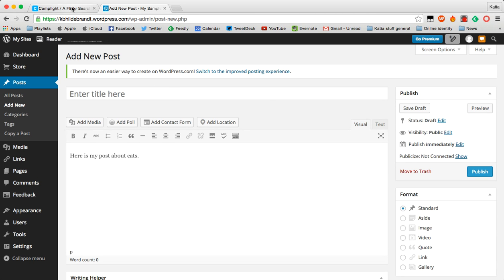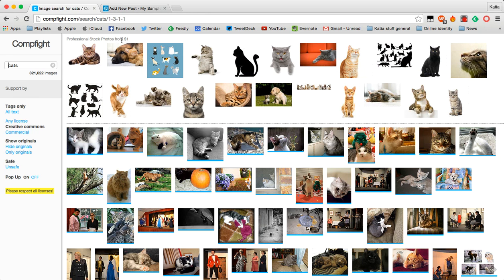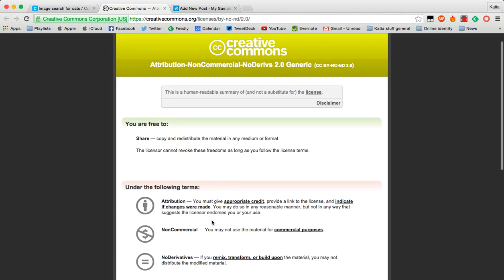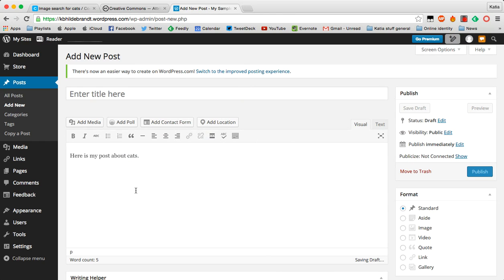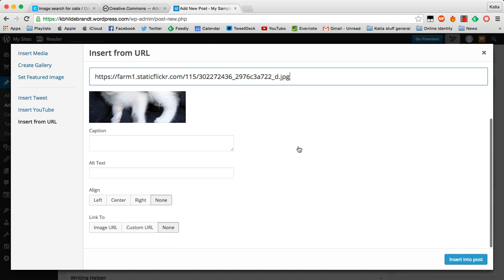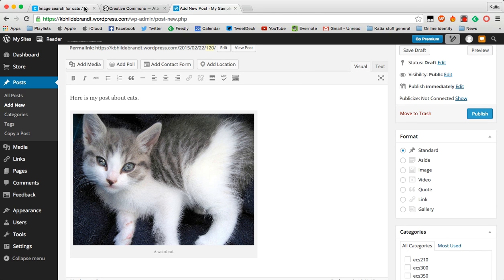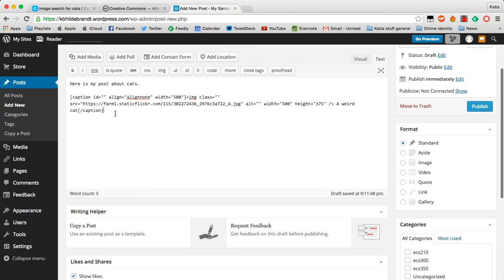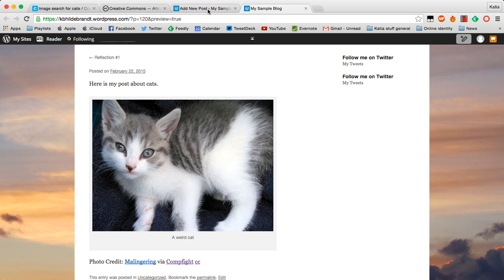Adding images to blog posts using Compfight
A quick video on how to add properly attributed images to Wordpress blogs using Compfight